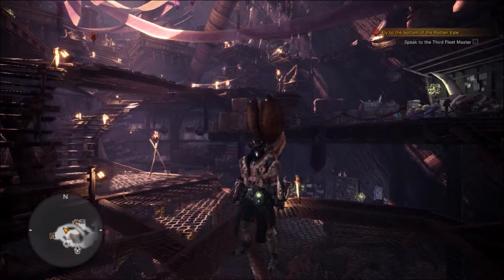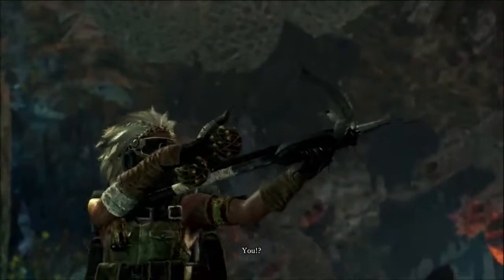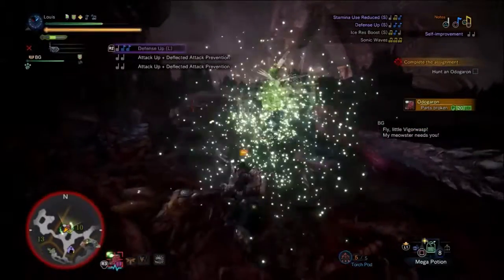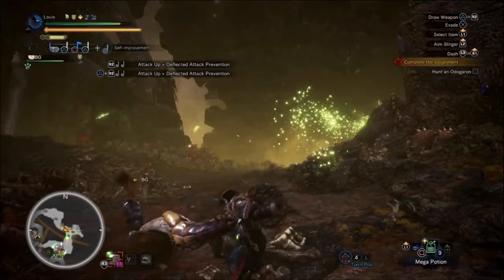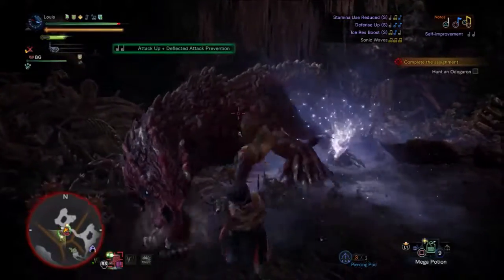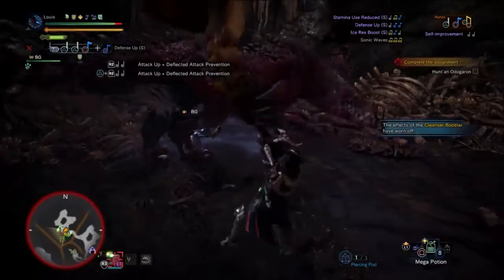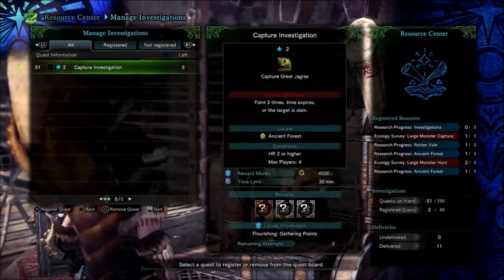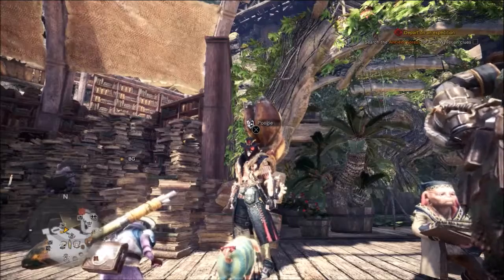Monster Hunter: World Hunting Horn Run Part 19: Getting Hounded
Now it's Odogaron's turn to know how it feels to be the prey. Special shoutout to the Girros who helped with the hunt in this episode.